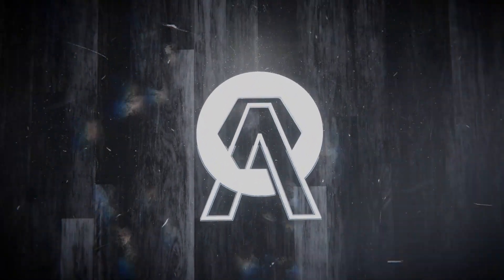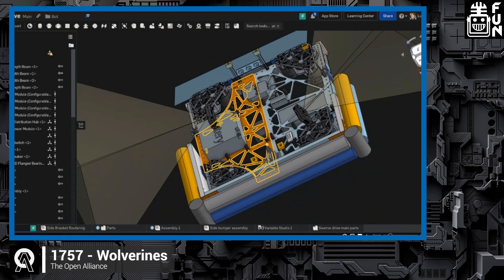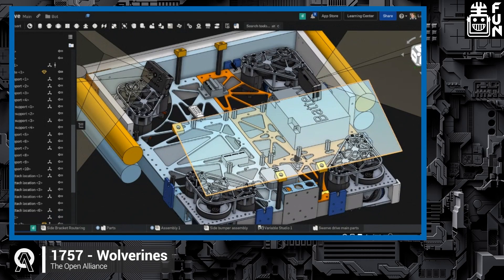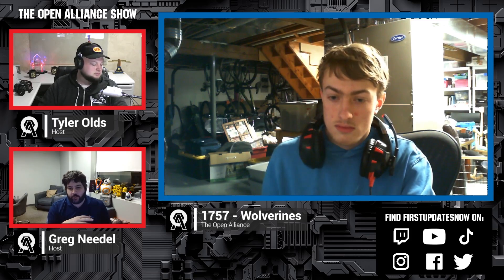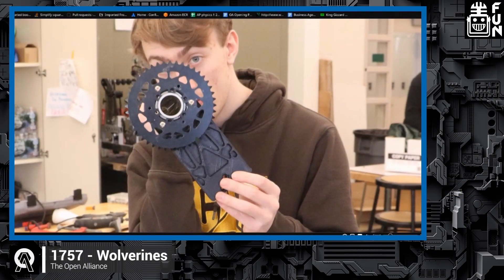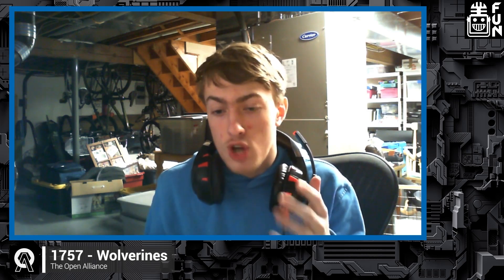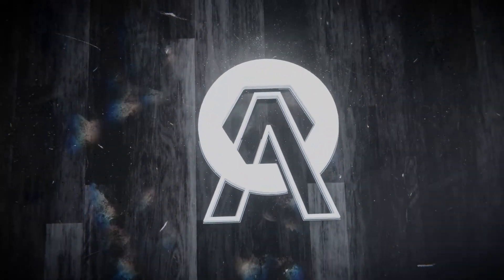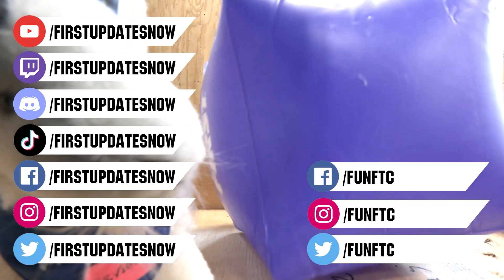1757 Wolverines | Mechanism Overview | The Open Alliance Show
Luke from 1757 Wolverines provides an update on their current robot progress and provides an overview of the mechanisms that will be on their robot on the Open Alliance Show